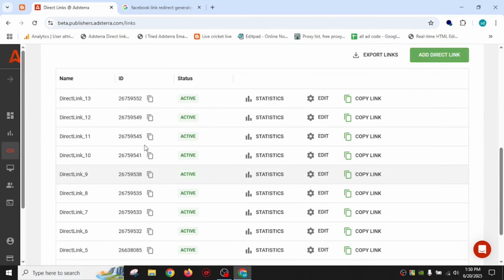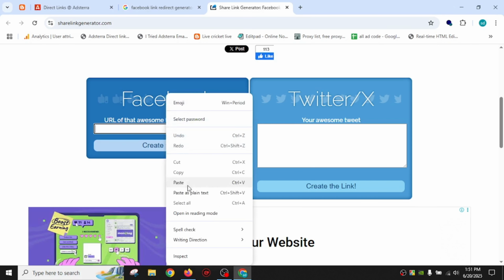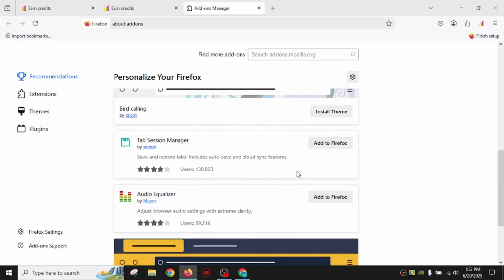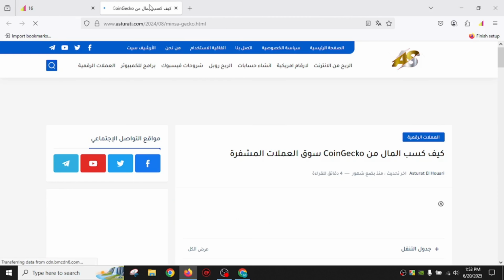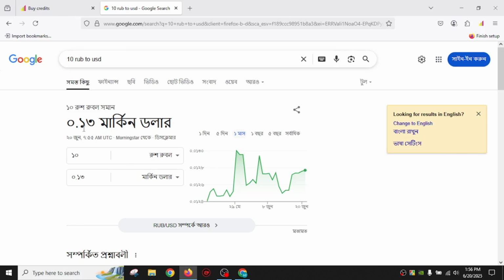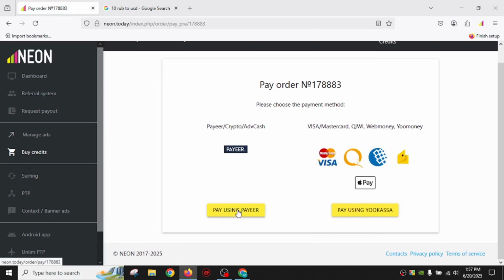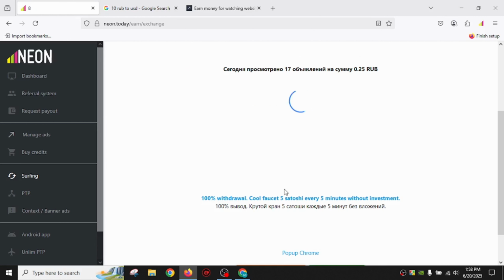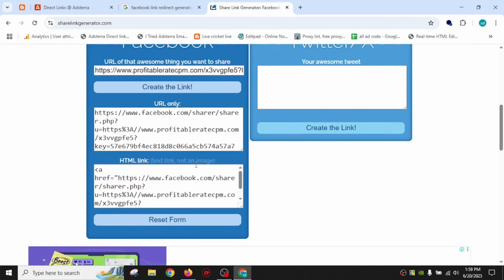Adsterra Affiliate Network Review | Is It Legit for CPA Marketing? Adsterra Earning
"In this video, I share a complete tutorial on Adsterra Affiliate Network Review | Is It Legit for CPA Marketing? Adsterra Earning.

Learn how to:
💡 Generate passive income online using Adsterra’s direct link methods. Adsterra earning tricks, Earn money online, Part-time online earning, Microsite online earning, Adsterra tutorial, Adsterra withdrawal, Adsterra free traffic, Adsterra paid marketing

💡 This Adsterra Affiliate Network Review | Is It Legit for CPA Marketing? Adsterra Earning video is perfect for anyone looking to start their first online income using real methods.